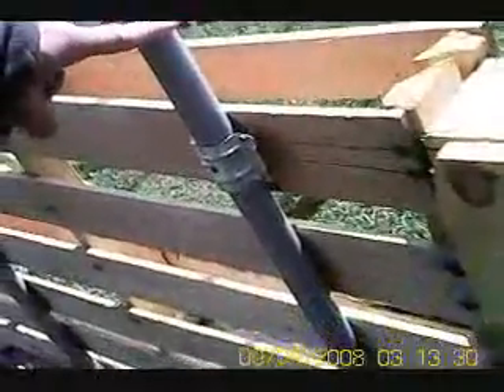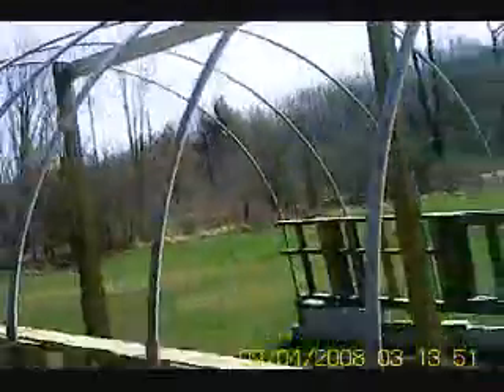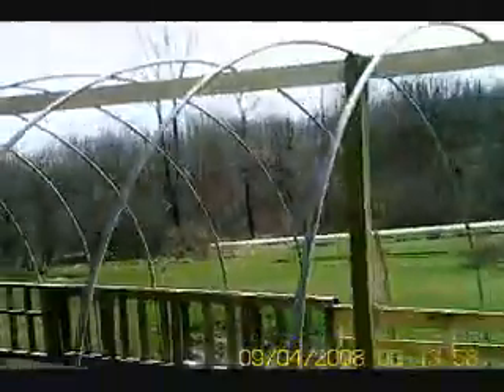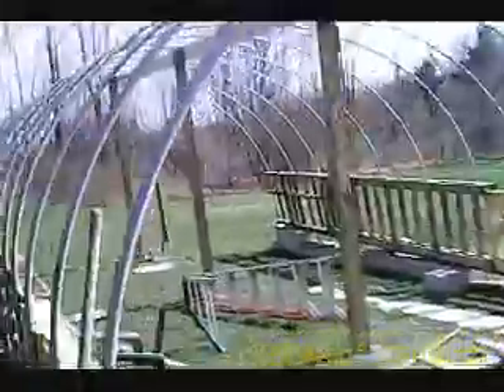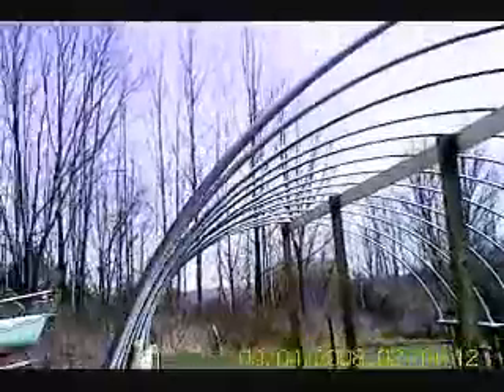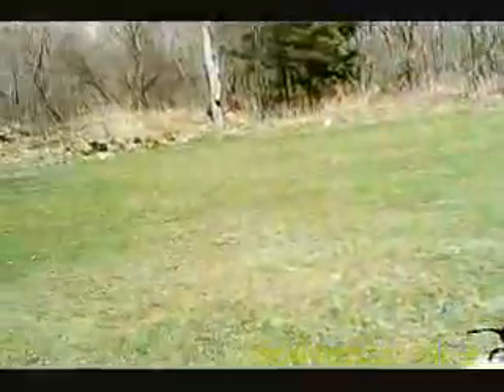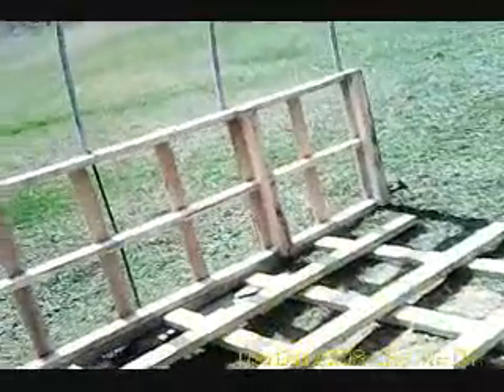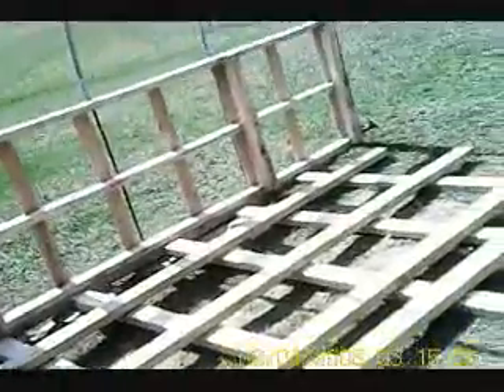Aquaponic greenhouse take 1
14' X 30' greenhouse being built on the cheap to house an aquaponic system.